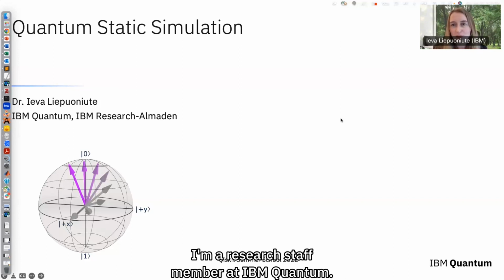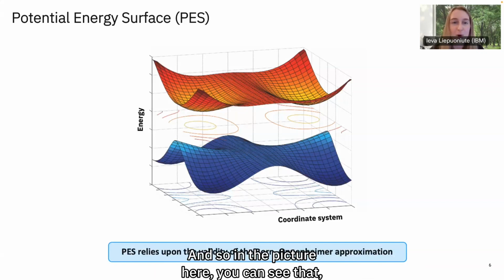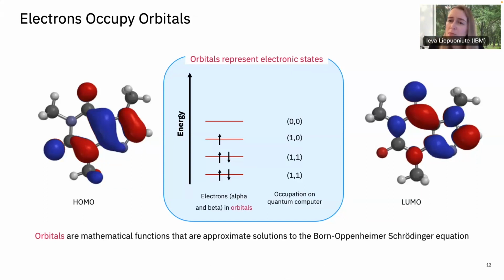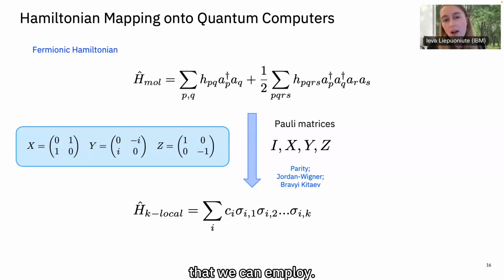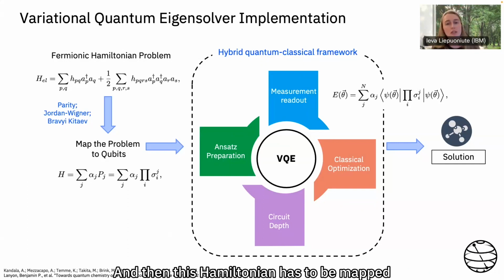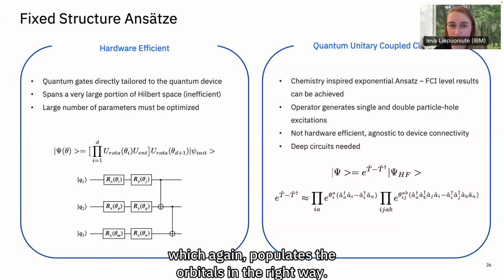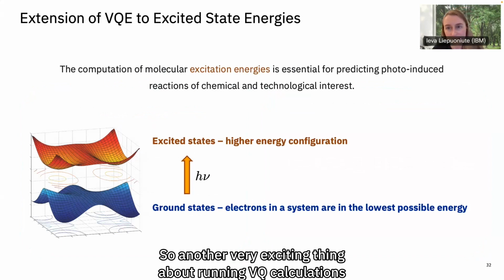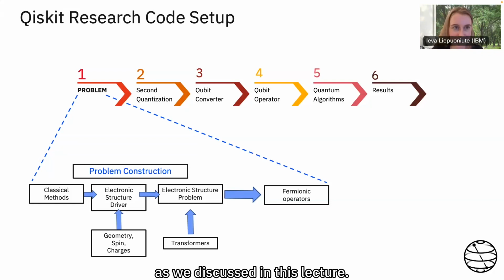Quantum Static Simulation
This lecture is focusing on solving the time-independent Schrodinger equation on quantum computers using the Variational Quantum Eigensolver (VQE) in order to obtain the ground and excited state energies for molecules in Chemistry.

Lecture: Quantum Static Simulation
Lecturer: Ieva Liepuoniute